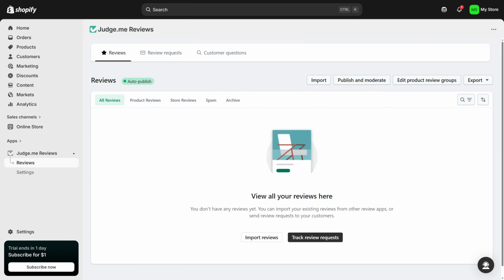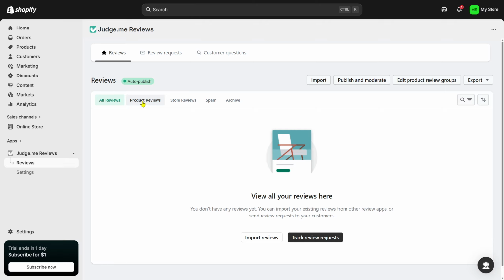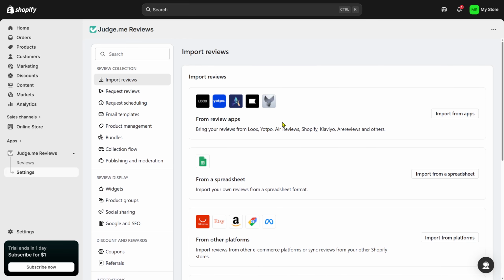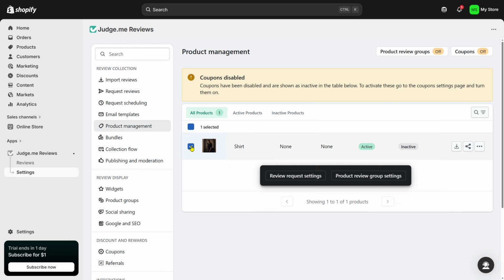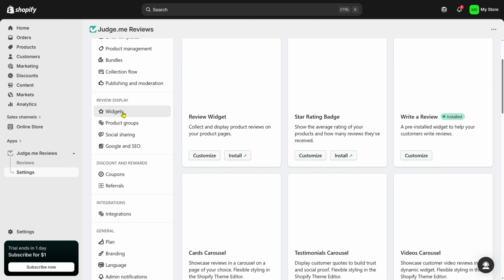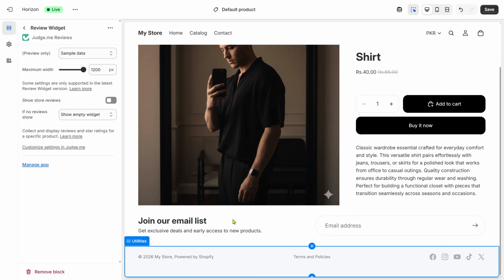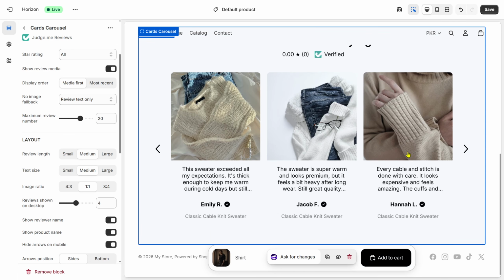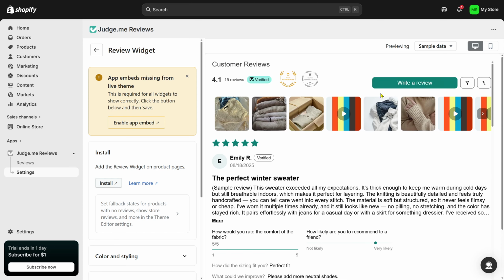How to Use Judge.me With Shopify (Easy Guide)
How to Use Judge.me With Shopify | Add Product Reviews

In this tutorial, you’ll learn how to use Judge.me with Shopify to add product reviews and increase trust on your store. I’ll show you how to install the Judge.me app, import or collect reviews, and display star ratings on your product pages. This helps build social proof and improve conversion rates. If you’re wondering how to use Judge.me for Shopify as a beginner, this step-by-step guide walks you through the setup so you can start collecting and showing reviews quickly.

I hope you found my How to Use Judge.me With Shopify video useful!